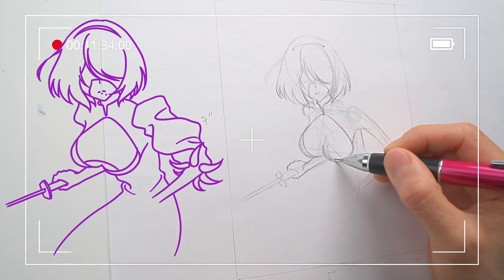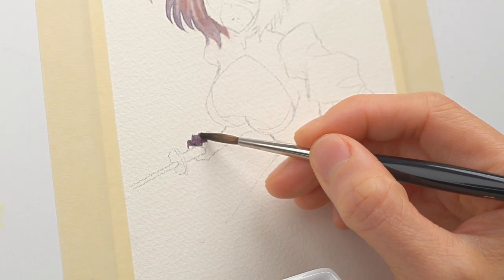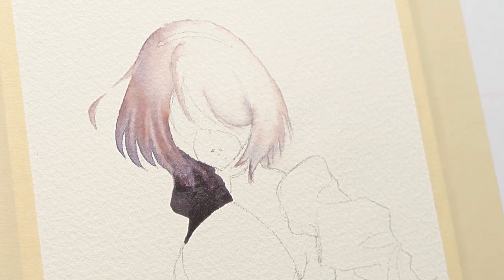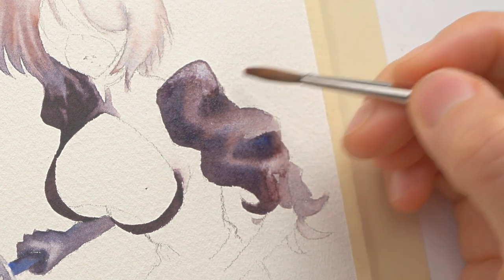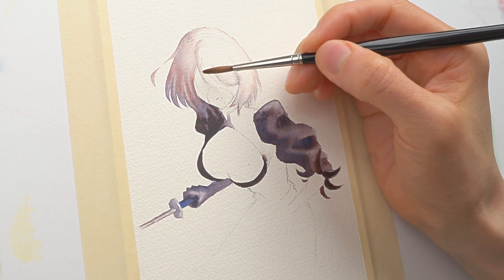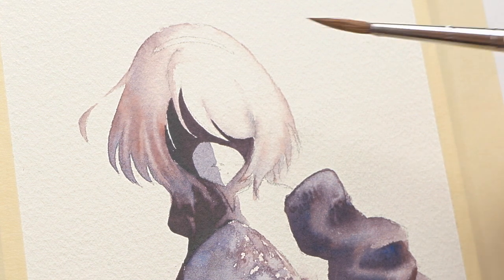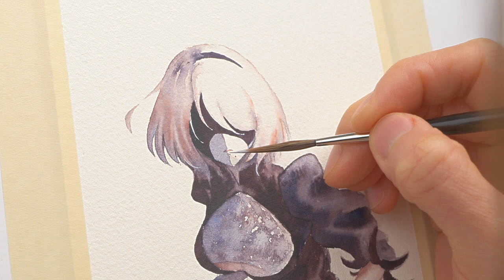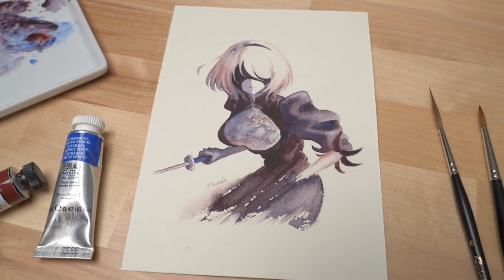Real-time Anime Watercolor Tutorial [Nier Automata 2B] for beginners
In this video, I'm painting 2B from Nier Automata in an easy lose watercolor style. This is a real time tutorial with step by step explanation for beginners to follow along, so you can make your own anime painting!

time stamps:
00:00 sketch
00:07 overview
00:22 brushes
00:31 colours used
00:43 painting hair (right side)
04:26 painting right hand
07:49 painting hair (left side)
10:50 painting clothes (right side)
13:39 painting clothes (left side sleeve)
17:26 painting eye patch
19:50 painting clothes (front)
22:16 painting face (shadow)
23:11 painting left arm
24:19 painting head band
25:21 painting clothes (left side)
26:59 painting clothes (body and skirt part)
28:59 painting final details
33:57 finished painting

Size of Painting: 5" x 7"
Paper: Fabriano cold press, 140lb/300gsm
Paint: Daniel Smith and M.Graham tube watercolor, White poster color
Brush: Da Vinci Maestro Series 35 size 3, Raphael rigger brush